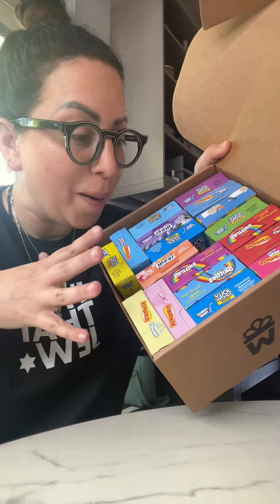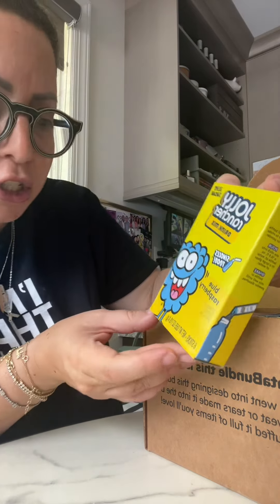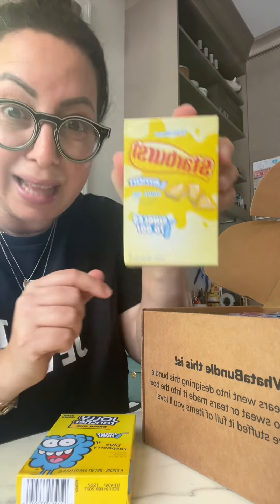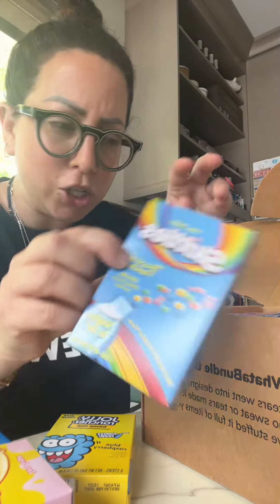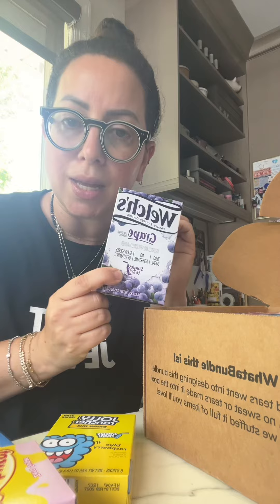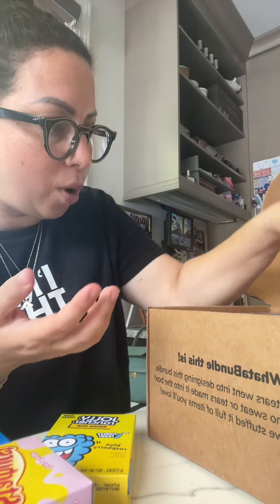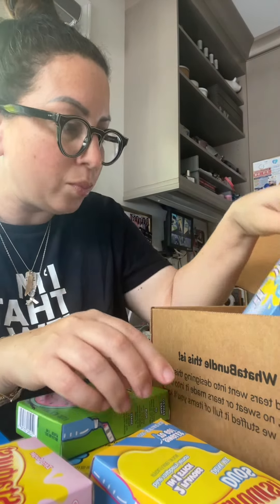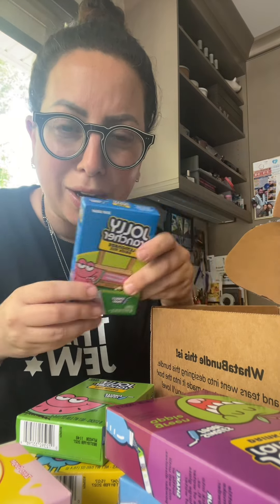Remember when Water Tok was all the rage??? That’s when I learned about all these flavor packets bei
Remember when Water Tok was all the rage??? That’s when I learned about all these flavor packets being kosher and I still get so excited about it